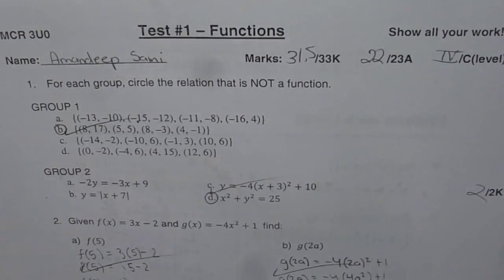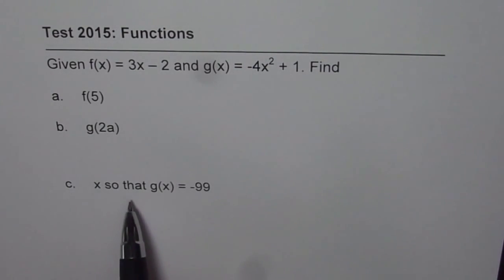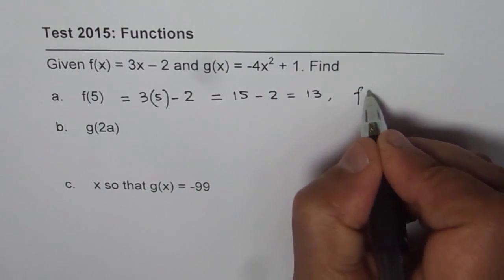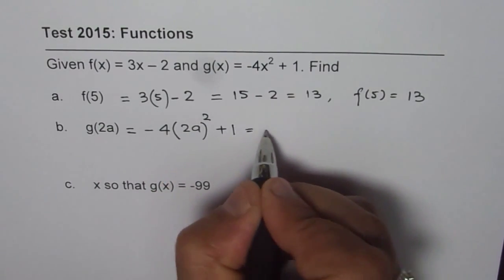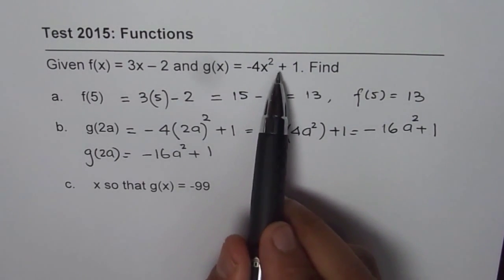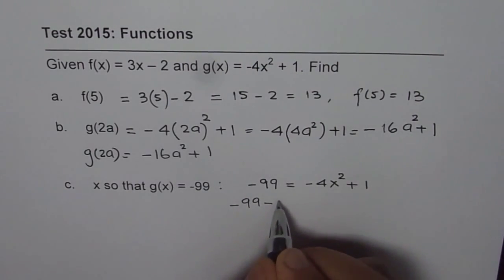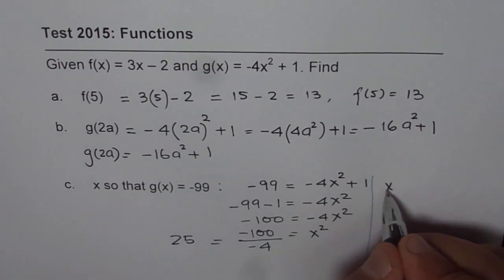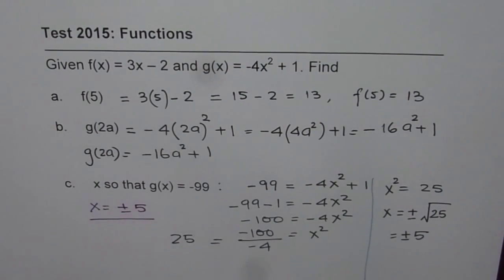Understand Function Notation Test 1 Questions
Parent Functions Functions and Relations, Function Notation, Characteristics of Special Functions.